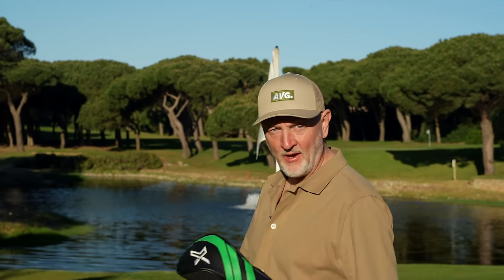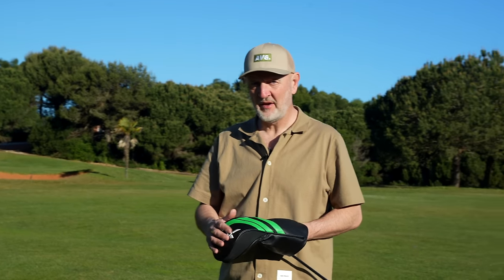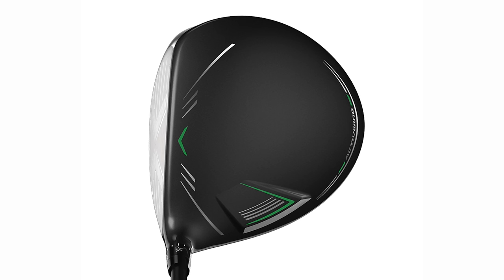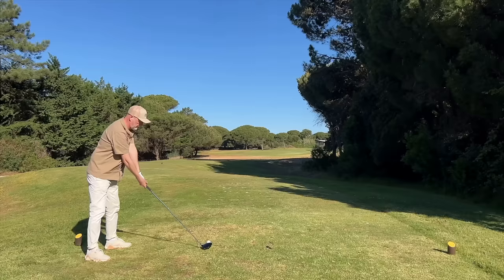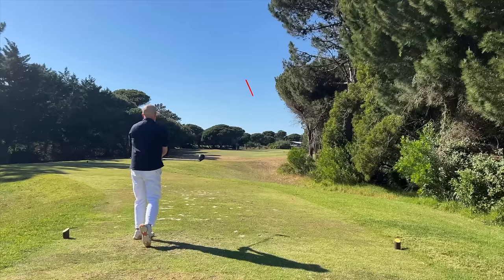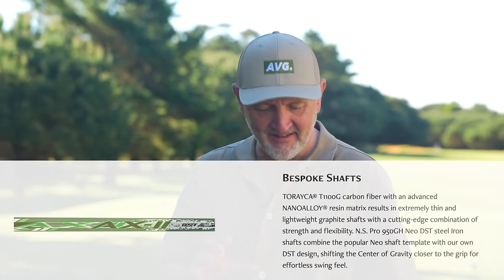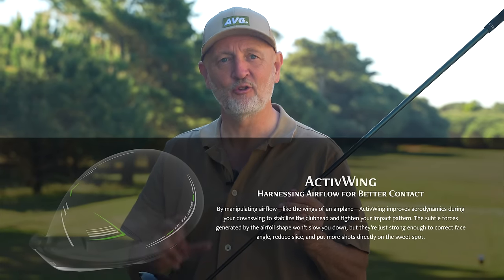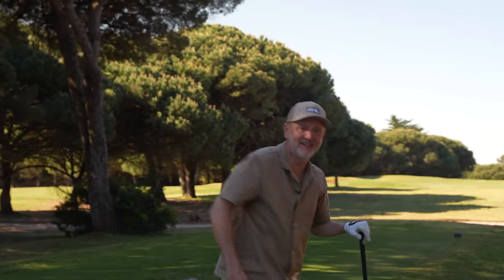The PERFECT Driver nobody told you about - XXIO 10 Driver review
If you would like more information on my stay and play at Quinta Da Marinha, Portugal then please contact the team at Glencor Golf via this link

Today I try my very first golf club from XXIO, could this be the best driver for mid to high handicap golfers, is this the most forgiving driver of 2023?

The XXIO 10 driver is a very special driver for slow swing speed golfers!